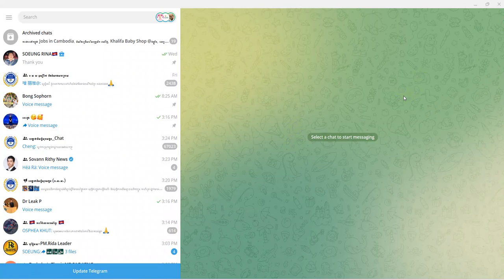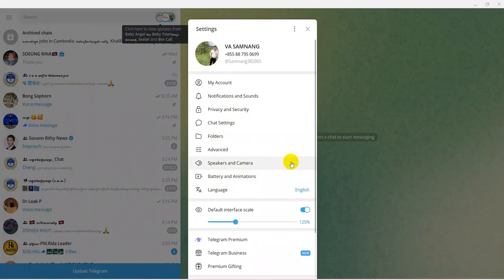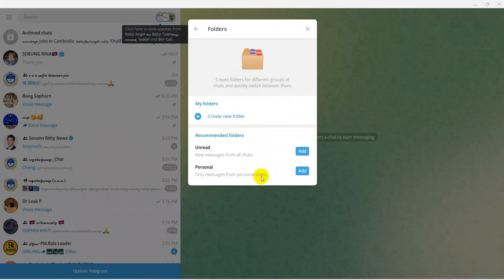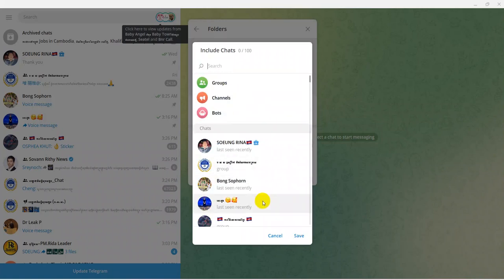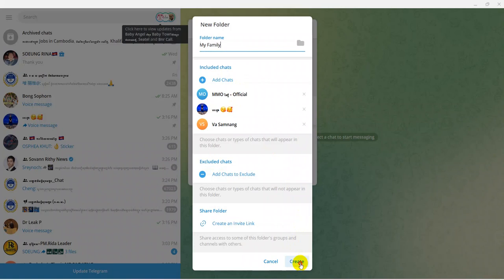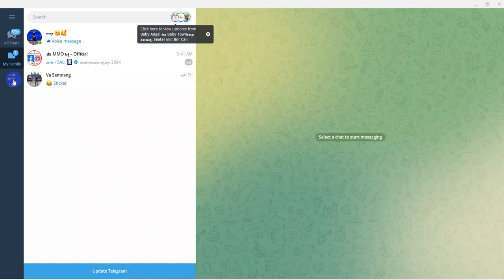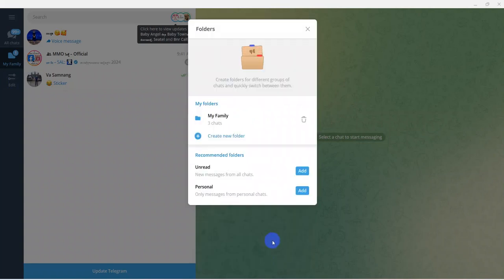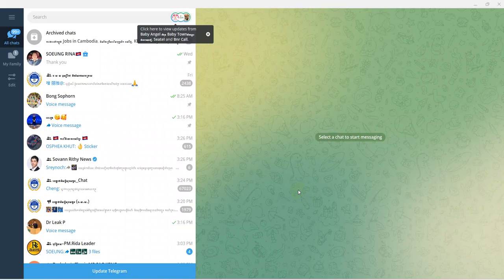How to create telegram folder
Welcome to my video, I explain to you so that you want to know about technology from my  YouTube Channel.

I created this video to teach new technology for less educated people and those who just wanted to know.